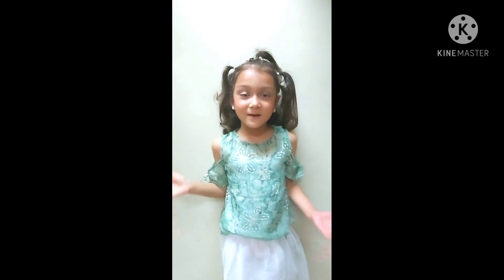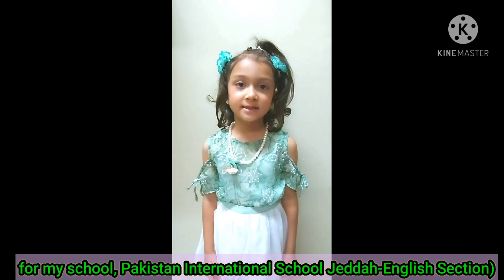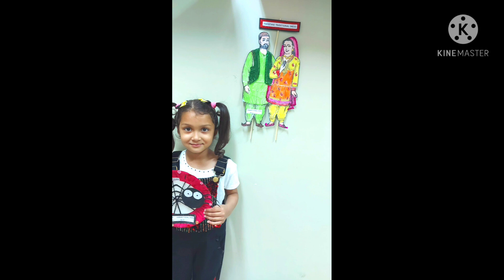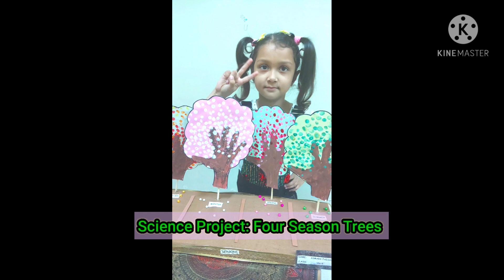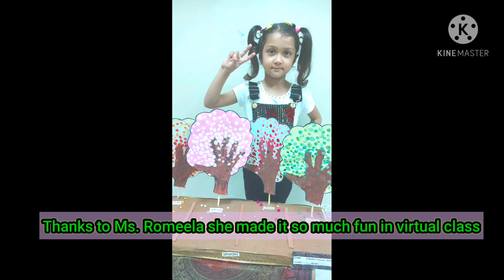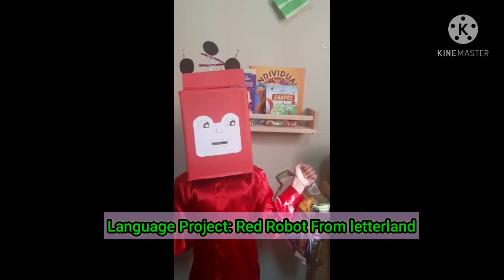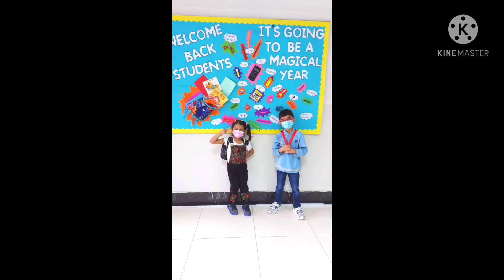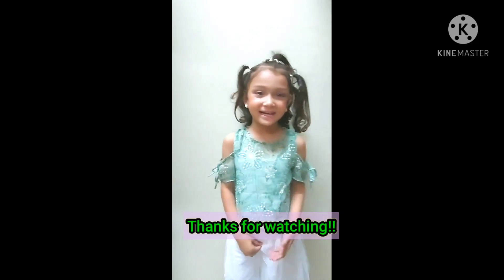Story of Asmara submitting her YN Virtual Arts & Science Exibition Project! at PISJ-ES!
sneak peak of my story about submitting my (YN) projects to Pakistan International School Jeddah-English Section ( Pisje-es)
and technically it was my first day at school building too. As since my admition this year clases are online in jeddah.
It was a very special day !!
hope you will like my video and blopers
love and ✌!!

Cam shoot: Samsung A7
App for editing: Kinemaster